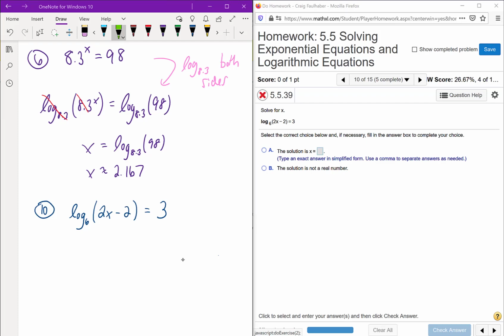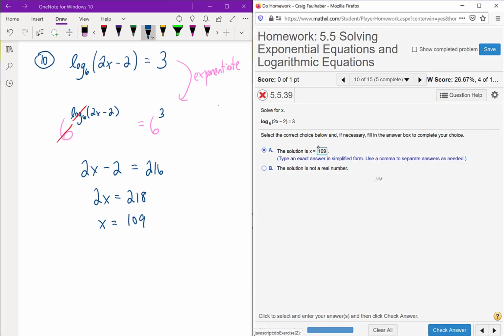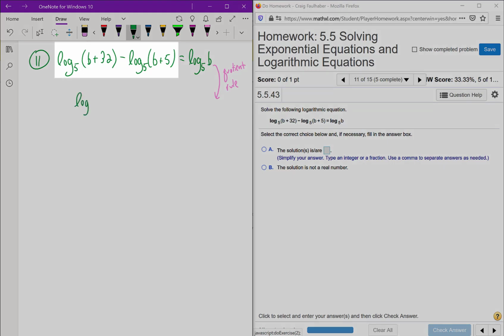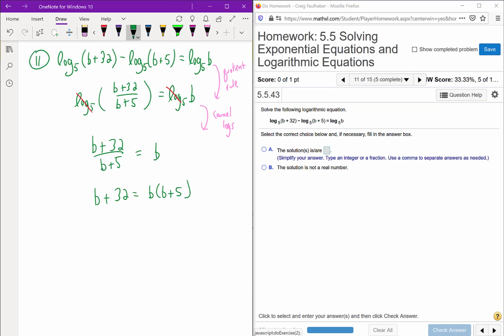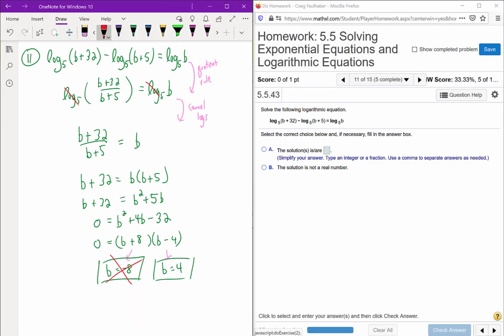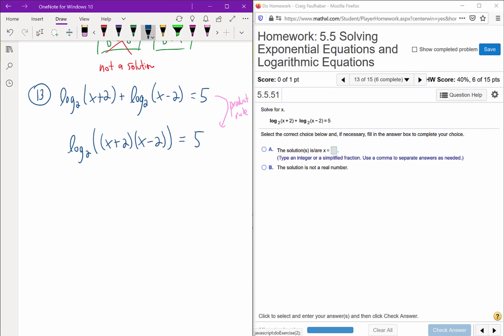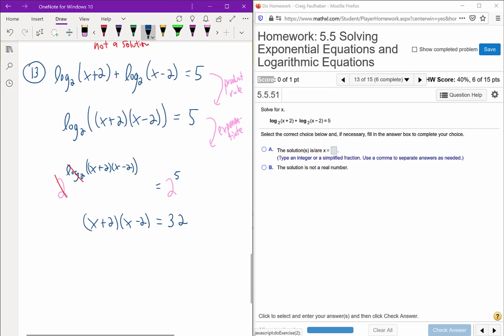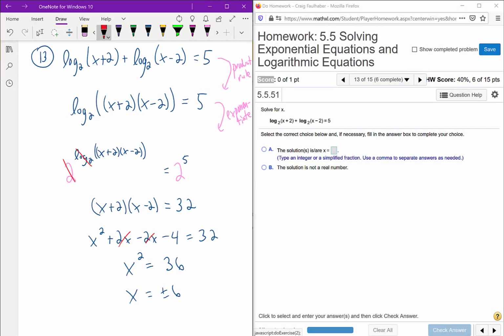Solving Exponential and Logarithmic Equations Homework Problems (Part 3 of 4)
We solve several logarithmic equations in this video. In each case we exponentiate both sides of the equation to find our answer. But we also use several of the rules for logarithms that we've been learning, including the product rule and the quotient rule for logarithms.